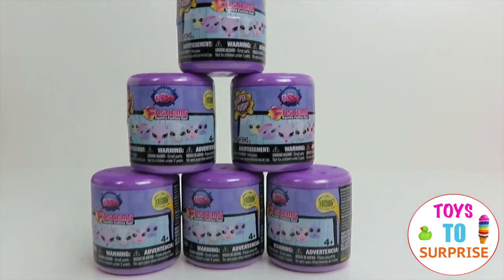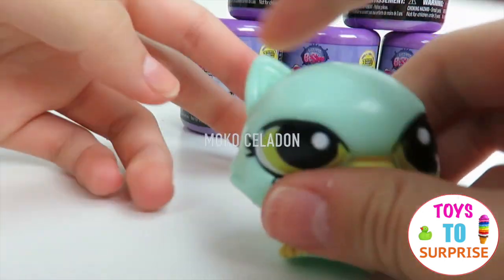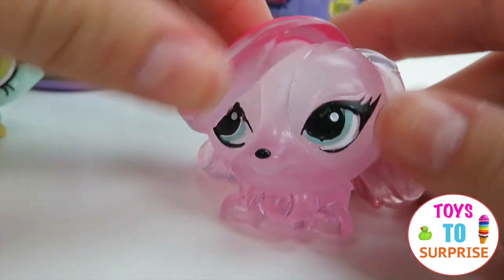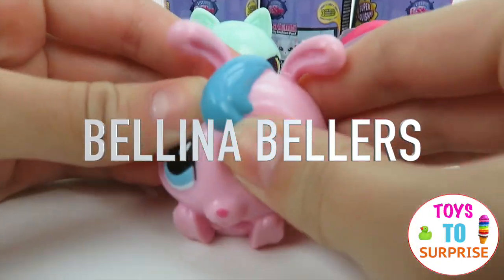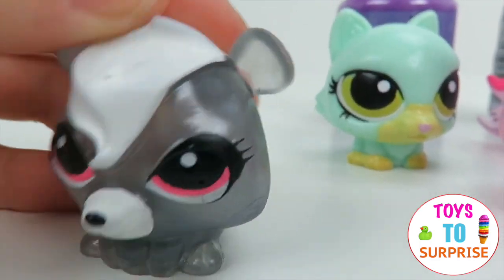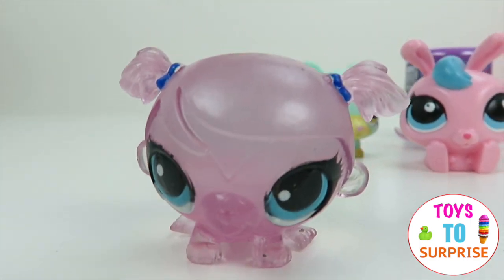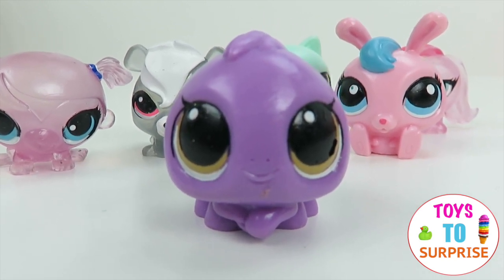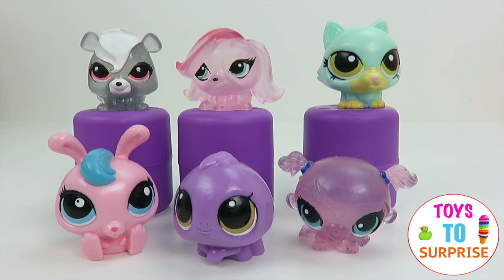NEW Littlest Pet Shop Fashems Series 4 - Nursery Rhymes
Toystosurprise presents My Littlest Pet Shop Fashems Series 4 - Nursery Rhymes featuring